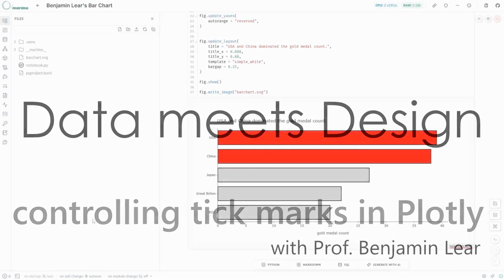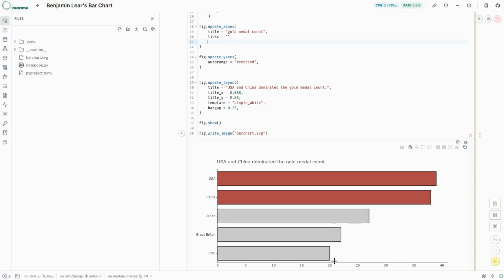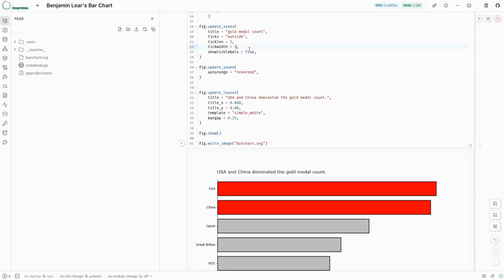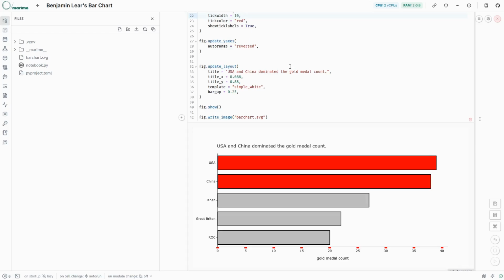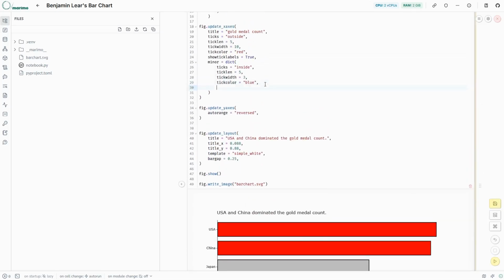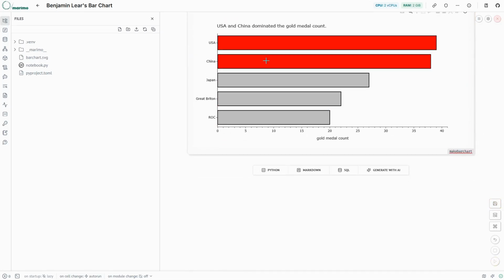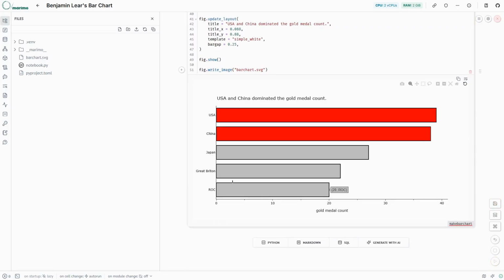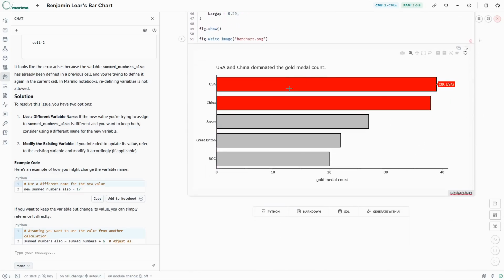Controlling tick marks in Plotly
Though they might often seem invisible, tick marks are an important part of figure design. In this video, I demonstrate how to control the appearance of both major and minor tick marks in Plotly